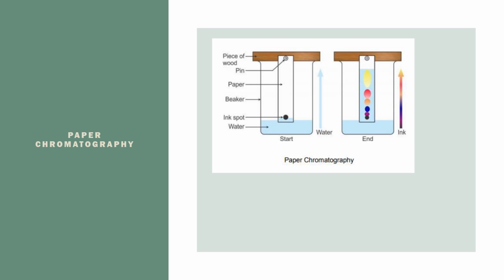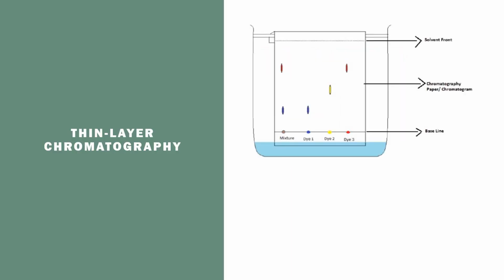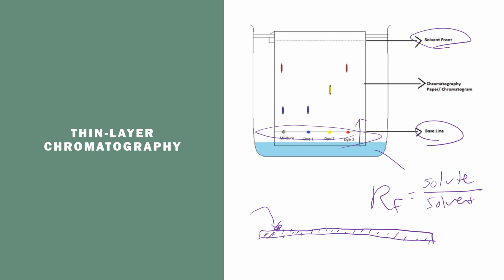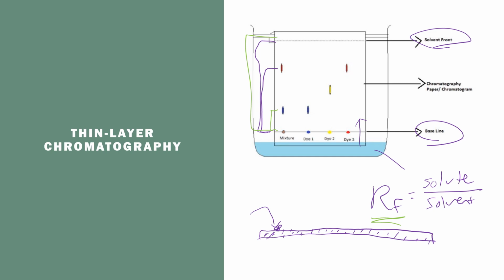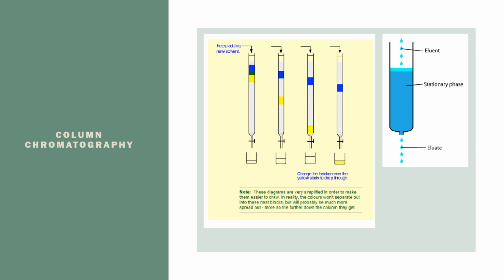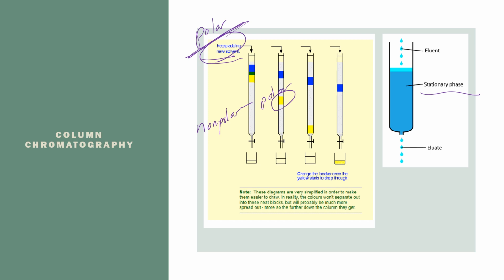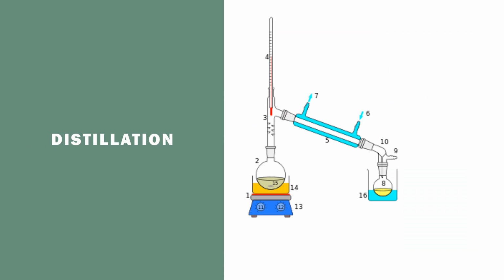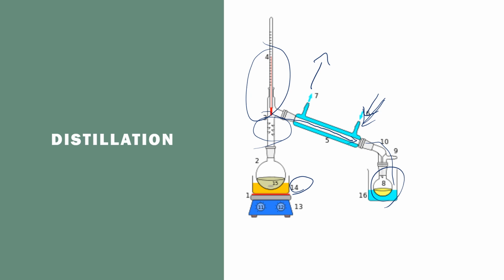AP Chemistry 3.9 - Separation of Solutions and Mixtures Chromatography